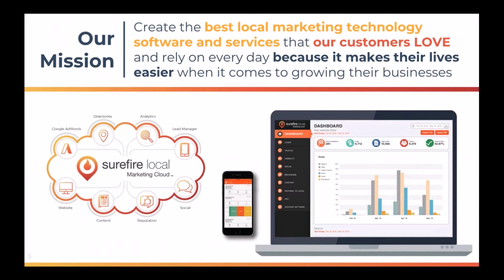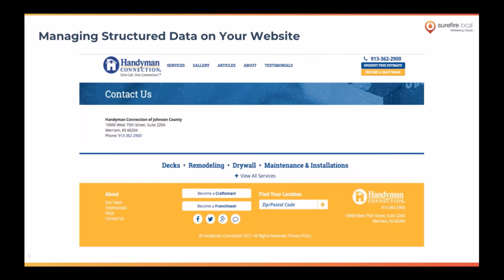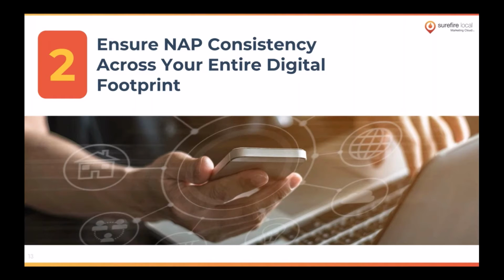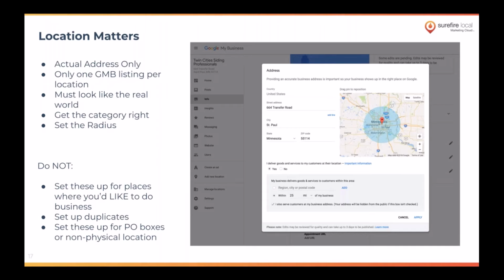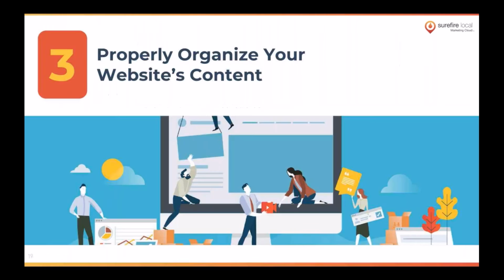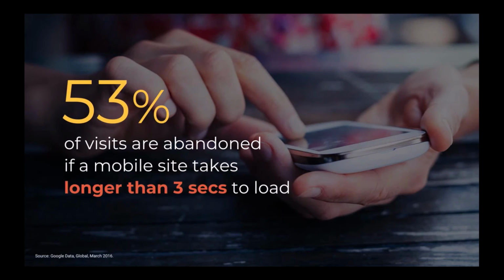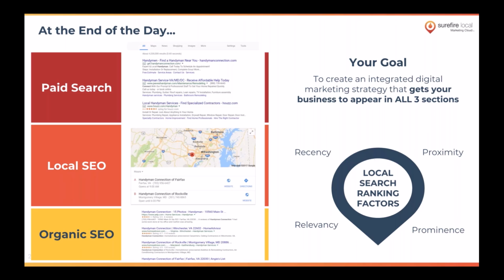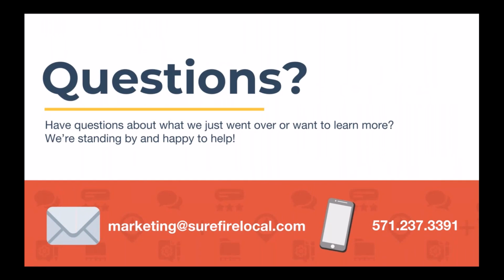Surefire Local Digital Course Website and SEO